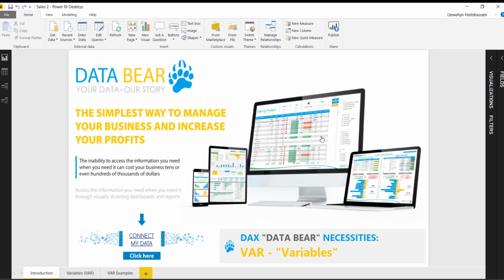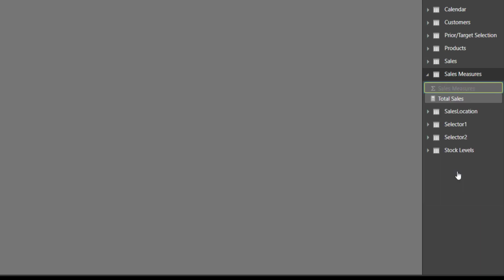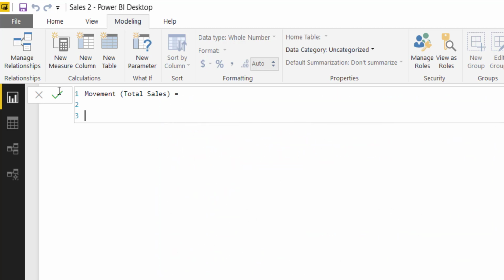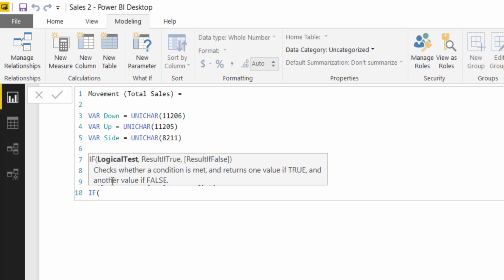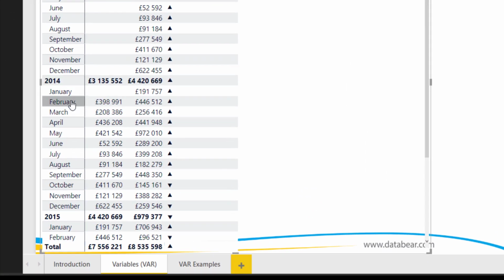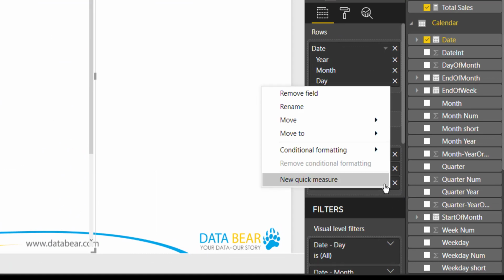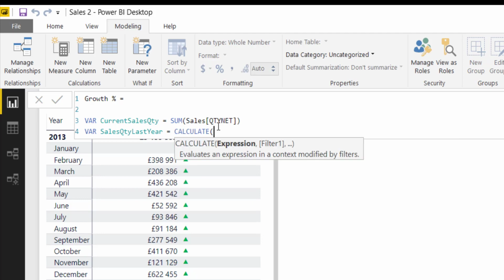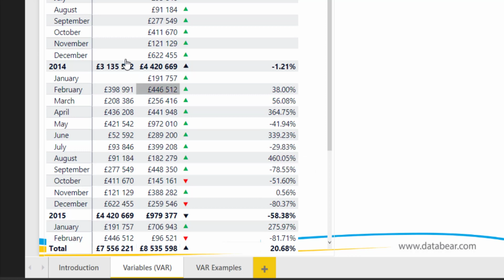DAX VARIABLES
Data Bear is happy to bring to you this weeks', DAX Data Bare (Bear) necessities.

This week, we'll focus on the VAR or Variable DAX function. This video explains how this function works and to get a good basic understanding of how to apply DAX Variables into your model for DAX debugging, query optimization and a whole range of other cool aspects. We also use the UNICHAR function to add KPI characters into visuals.

Successful businesses are Data Savvy - contact Data Bear and we'll help you and your business to have a Data Savvy edge!!

References